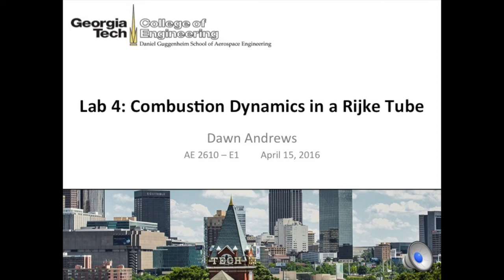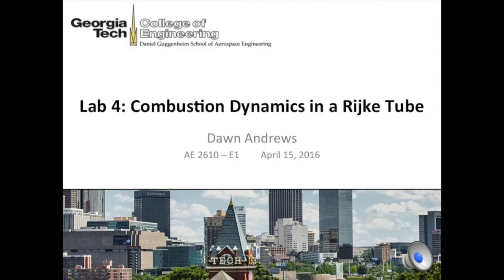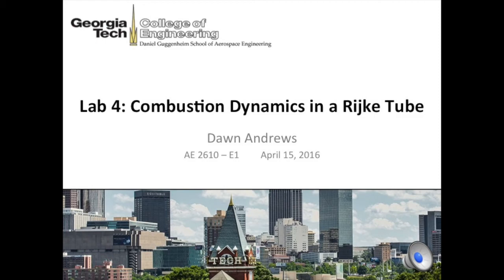Lab 4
Dawn Andrews
Lab Group E1 -- AE 2610, Combustion Dynamics in a Rijke Tube
Audio only, slide progression indicated in presentation.